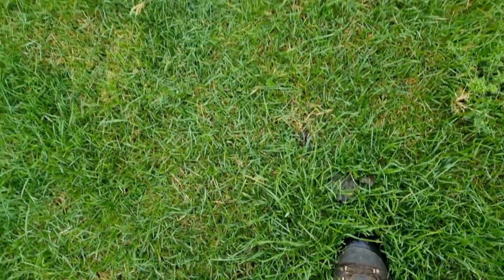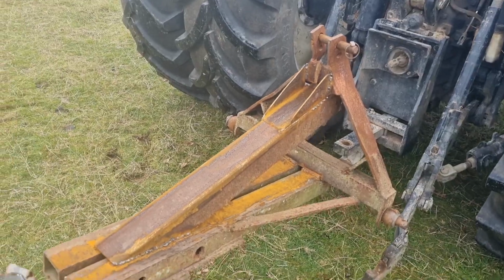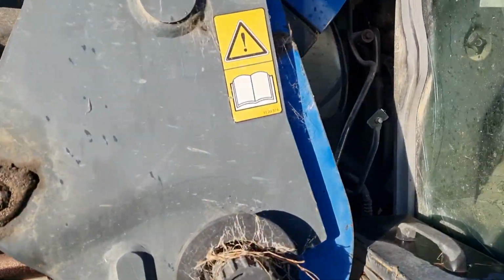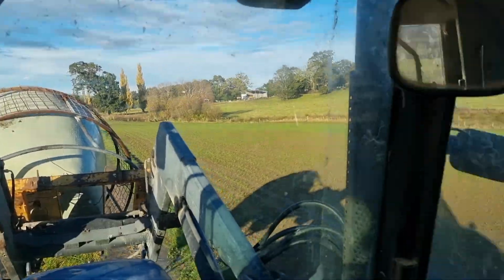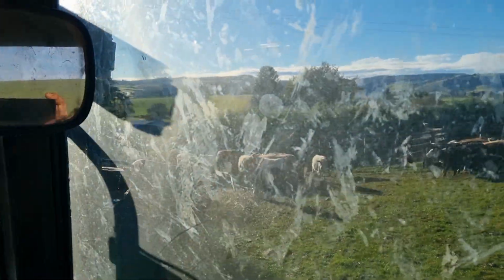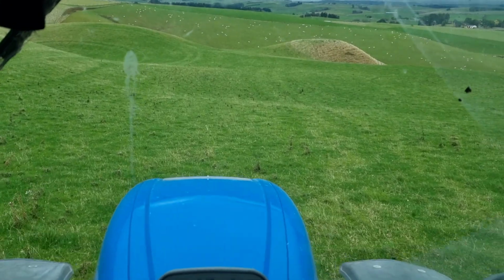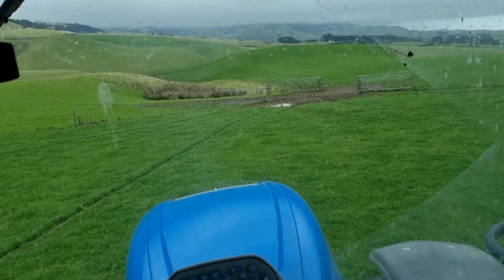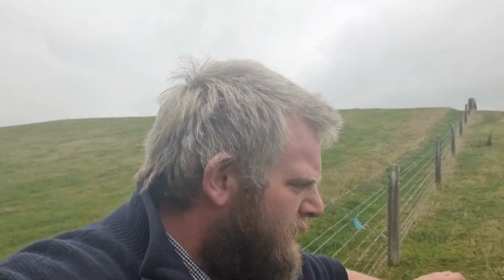Southland, it'l get you down but not let you down.Is this ringing true?